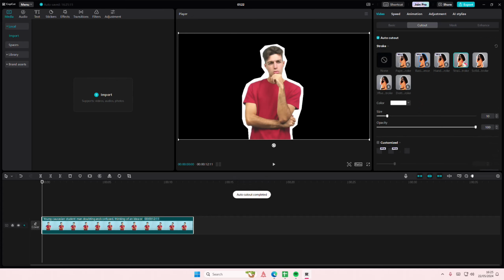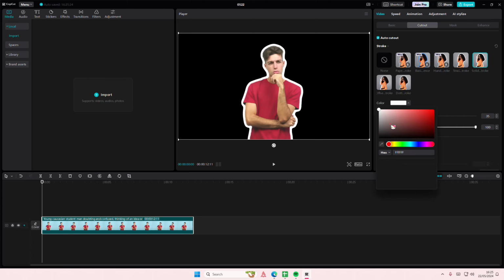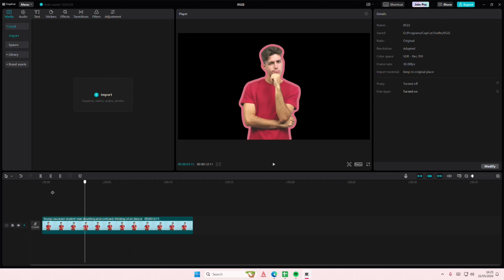~ Struggling with Background Removal in Videos? Discover the Auto Cutout Feature on CapCut!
Are you finding it challenging to remove backgrounds from your videos? The Auto Cutout feature on CapCut is here to make the process a breeze! In this tutorial, we’ll dive deep into how you can use this powerful tool to achieve perfect background removal, ensuring your videos look professional and polished.

The Auto Cutout feature is a game-changer for content creators who want to focus on their subjects without worrying about complex editing tasks. With just a few simple steps, you can remove the background from people in your videos, leaving only the subject in focus. This feature is especially useful if you're working with footage where the background is cluttered or distracting.

To get started, select your video and head over to the Cutout tool. By choosing Auto Cutout, CapCut will automatically detect and separate the subject from the background. It’s that simple! You can also enhance your cutouts by adding strokes around the subject. Adjust the size, opacity, and color of the strokes to match your video's aesthetic. For instance, you might want to pick a color that complements the subject's outfit, but with a lighter or darker shade to make it stand out.

In this video, we'll guide you through each step of using the Auto Cutout feature, from selecting your video to finalizing your edits. Whether you're creating content for social media, marketing, or personal projects, mastering this feature will elevate the quality of your videos.

Don’t miss out on this essential editing technique! Watch the full tutorial to learn how to leverage CapCut's Auto Cutout feature for flawless background removal.